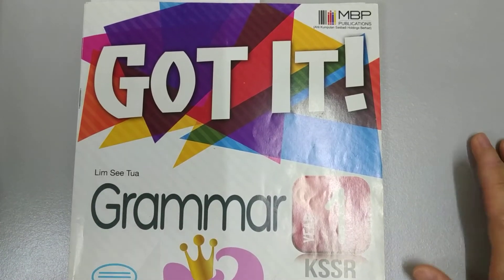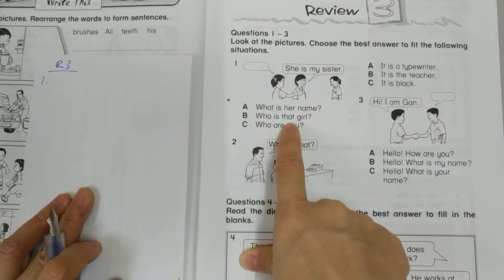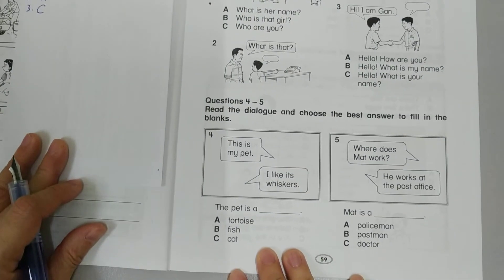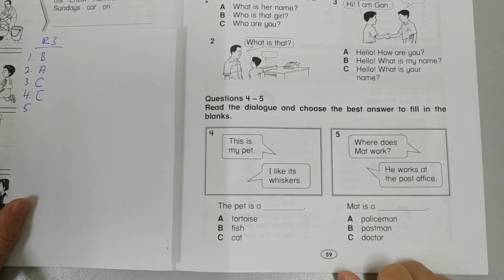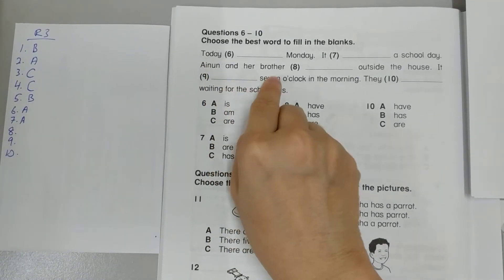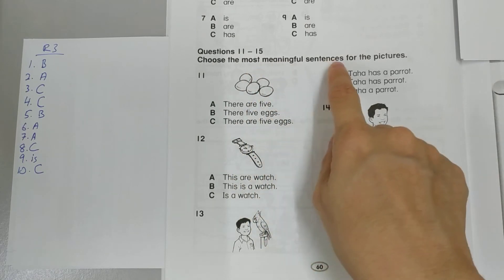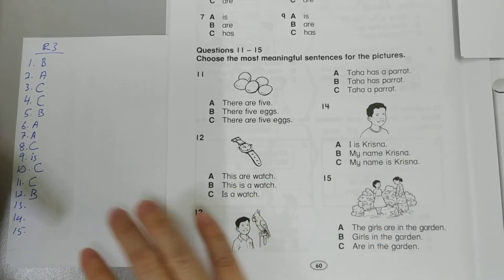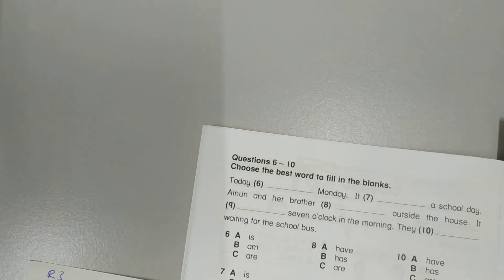Year 1 English Grammar: Review 3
This video is to help people to learn English. Based on the Malaysian Education syllabus, it can also be used by anybody wanting to learn English. Do support the author by buying the book. I'm not the author nor do I work for the publisher. Happy learning!